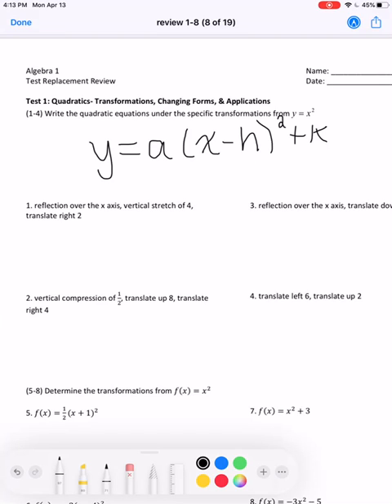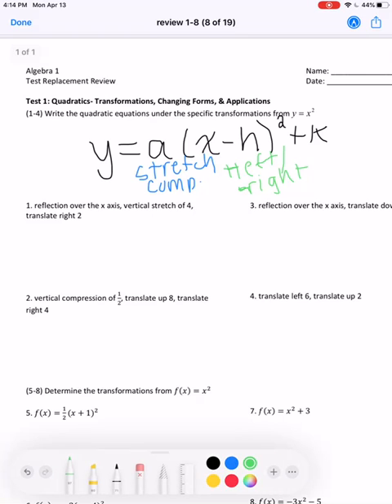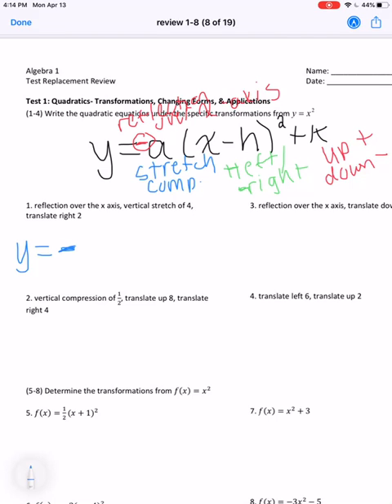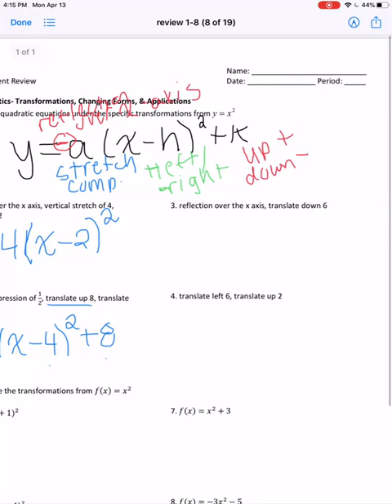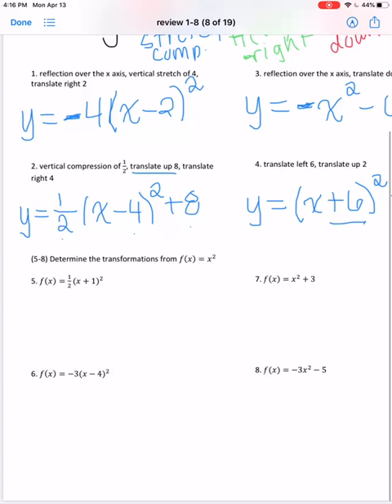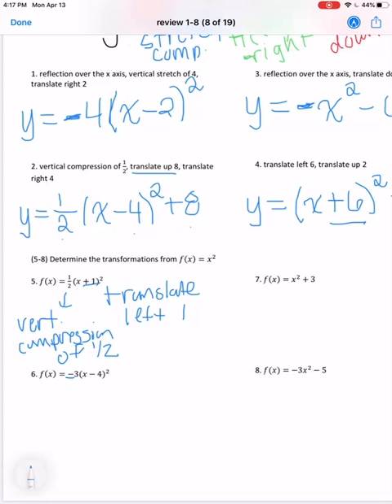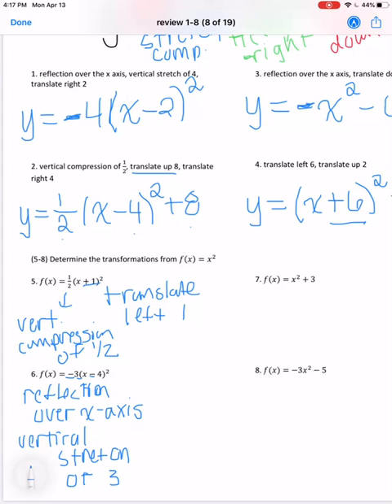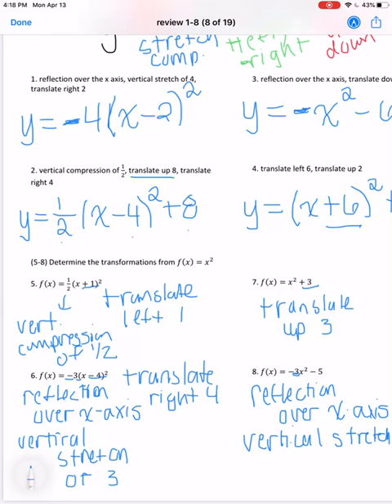Unit 3D Review 1 8